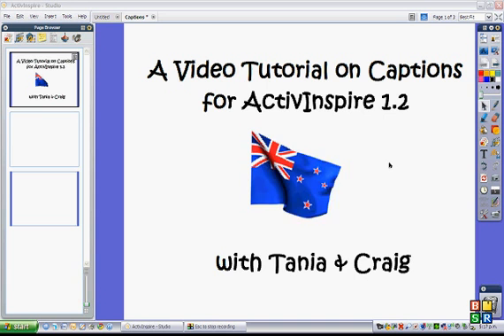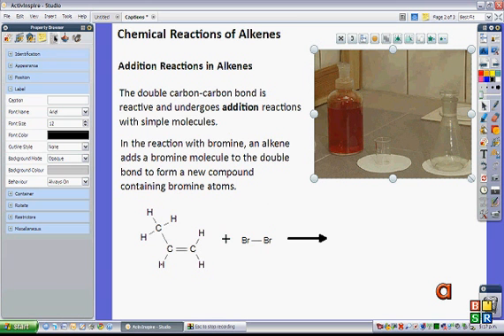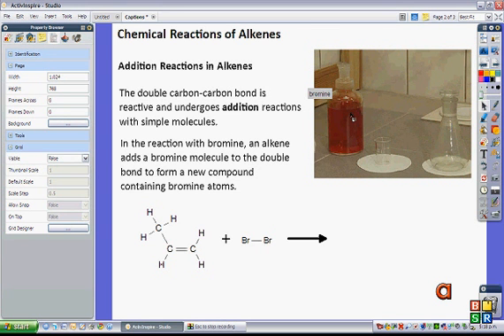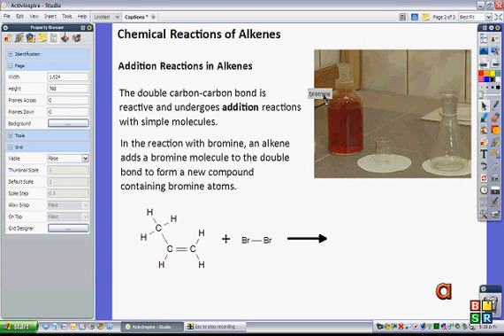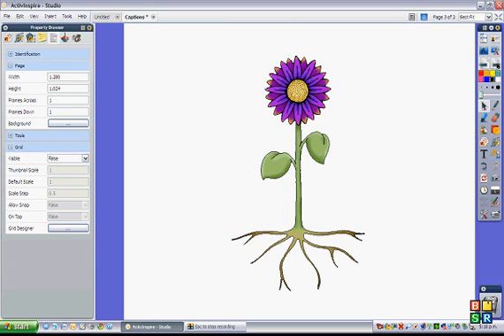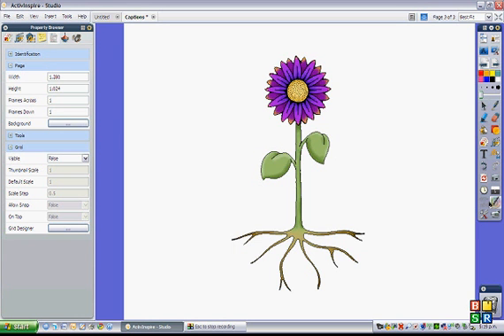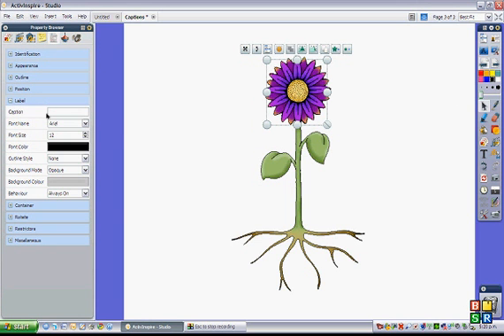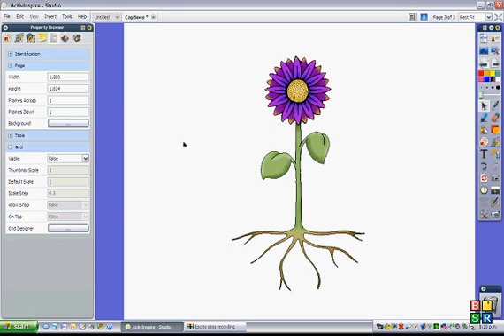ActivInspire (How to insert captions)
How to insert and use captions in ActivInspire.  Nice and easy.